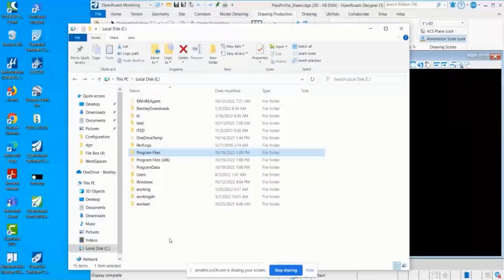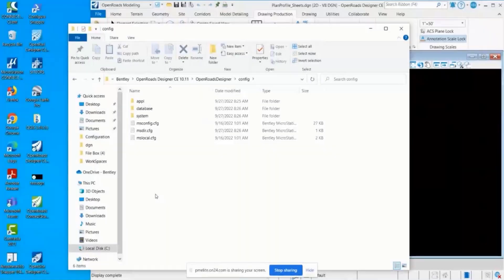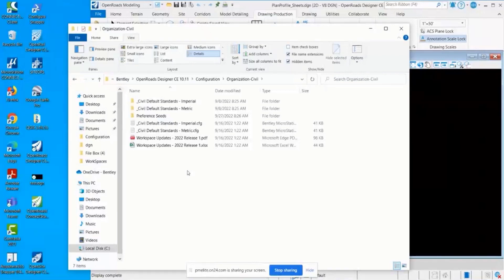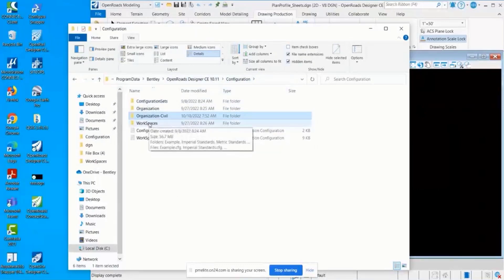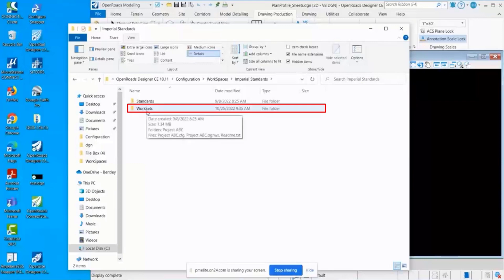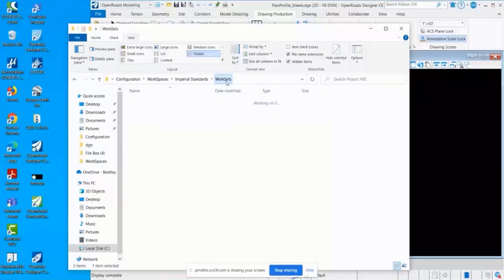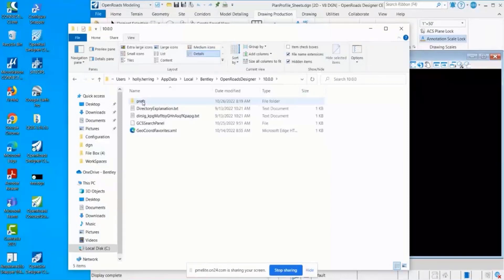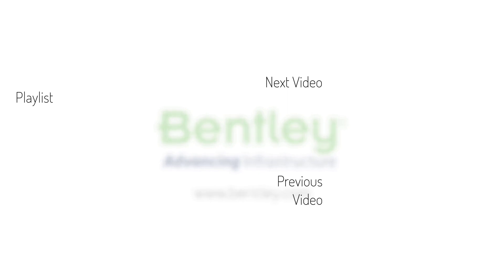Navigating OpenRoads Designer WorkSpaces 01: Explaining the Different Levels Within an ORD WorkSpace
In this video we examine the various levels of configuration that comprise the OpenRoads Designer WorkSpace. It discusses in depth the System, Organization, WorkSpace, WorkSet, and User levels of configuration.